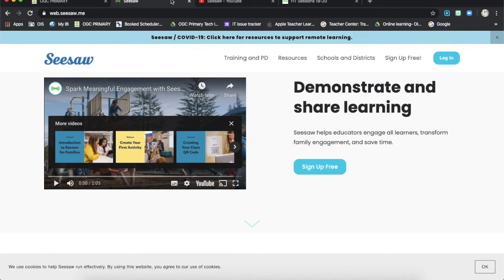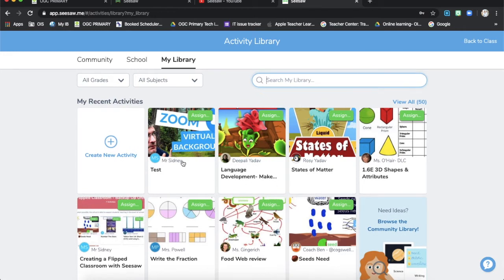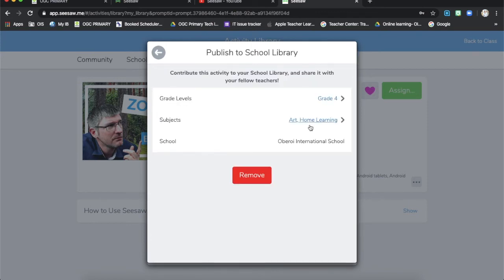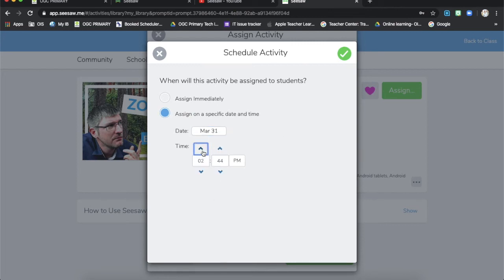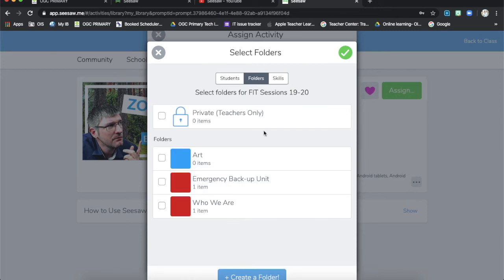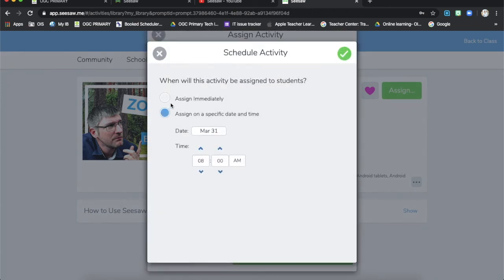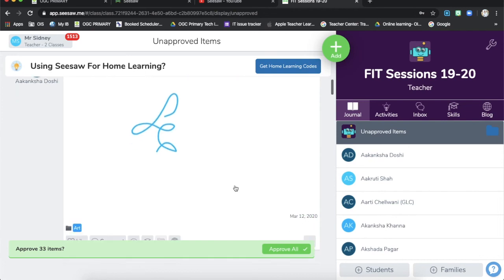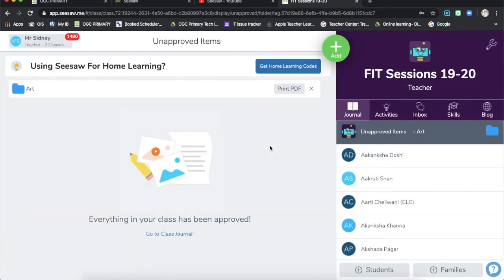Seesaw Scheduling Activities & Tagging Folders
If you are using Seesaw a lot during this period of Remote learning and want to know how to use some of the advanced features such as scheduling activities and tagging folders and skills, so your students don't have to, then check out our video below.

However, we have created our video guide for our educators!